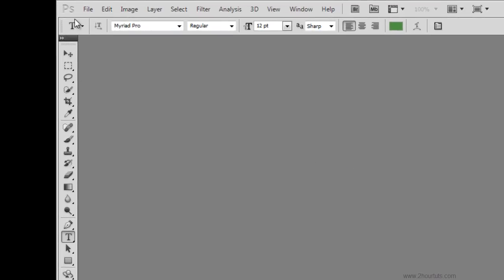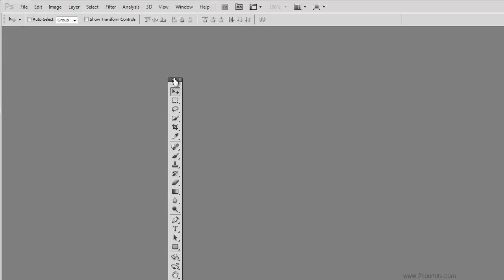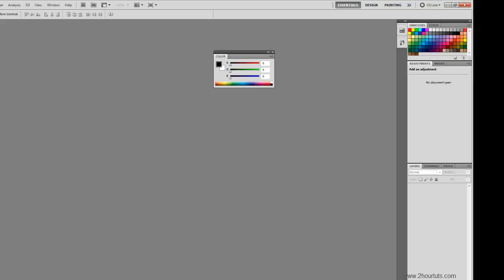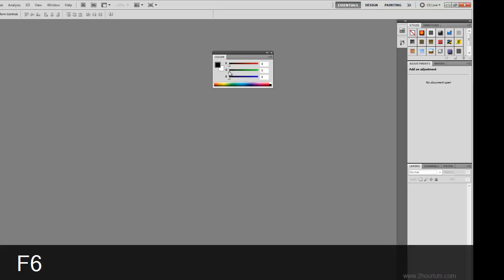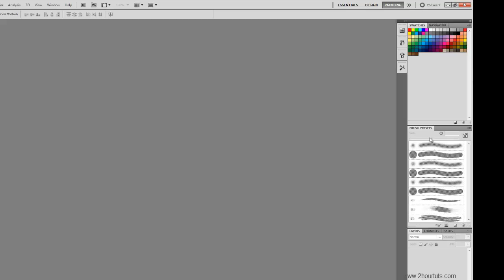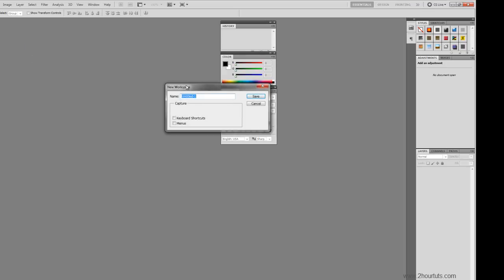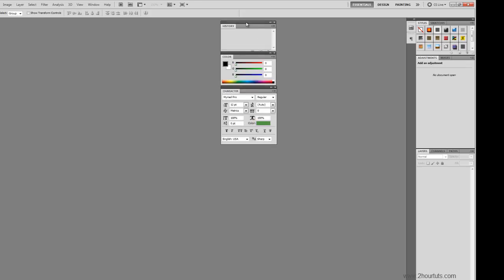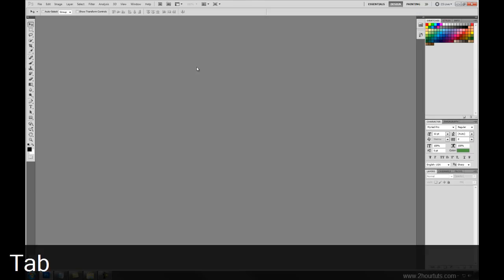2 Hour Tuts - Interface & Workspaces - Photoshop Basics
2 Hour Tuts - Interface & Workspaces - Photoshop Basics